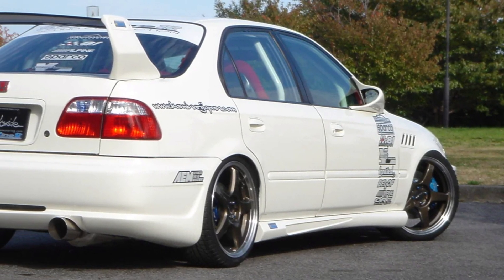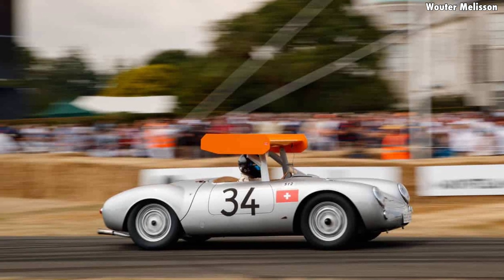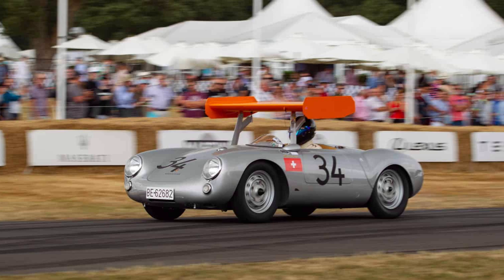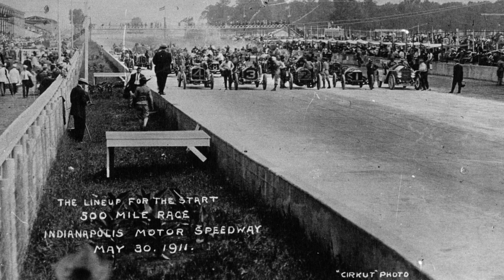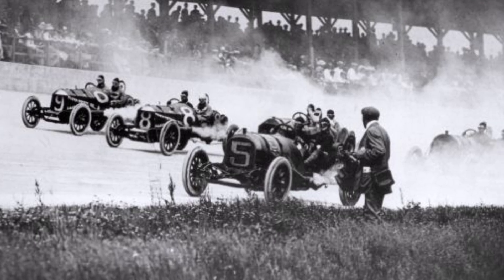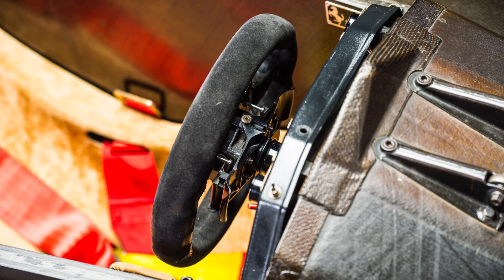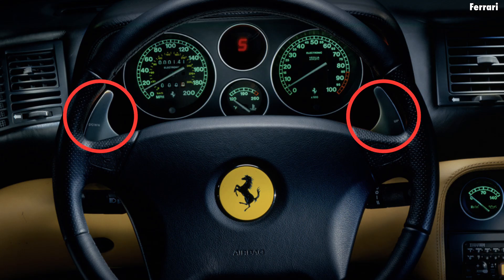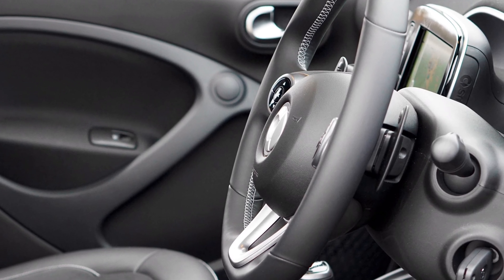Car Technology We Got From Racing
Our everyday cars have gained many different technologies developed for racing giving us safer and better vehicles. Join us to dive into some awesome automotive tech we have got from racing.